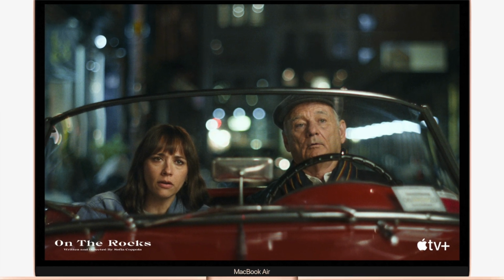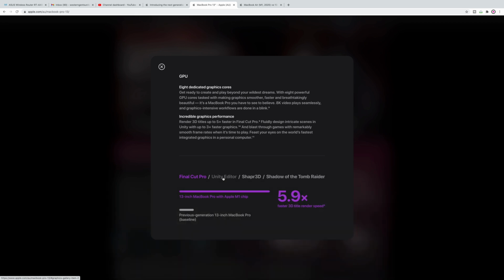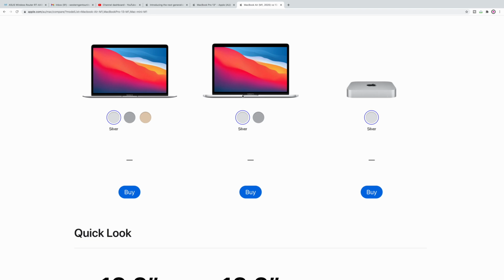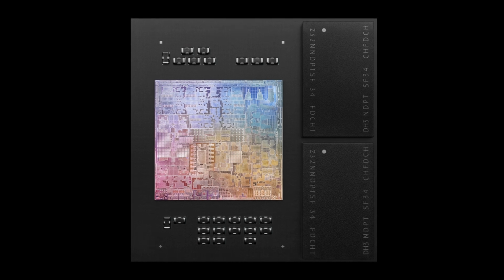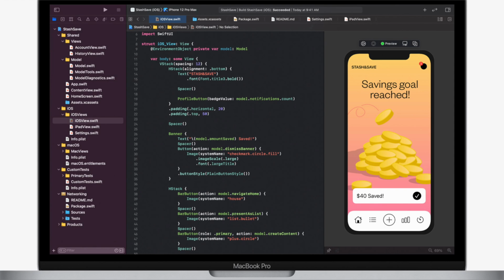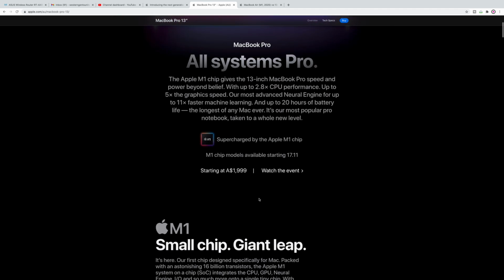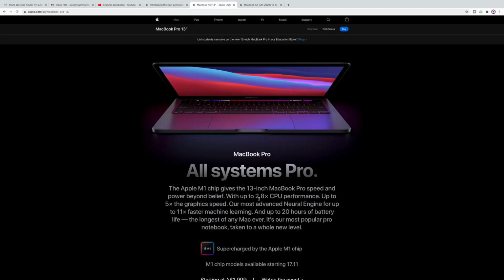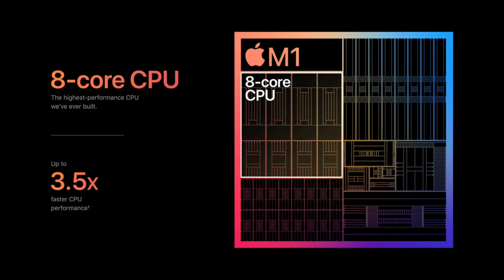New Apple Silicon MacBook Air, MacBook Pro 13 M1. The End of PC Laptop UltraBooks? Yeah Nah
New Apple Silicon MacBook Air, MacBook Pro 13 M1. The end of PC Laptop UltraBooks?

⏩ Recommended RAM For Laptops
⏩ 32GB 2666MHz.
⏩ 64GB 2666MHz
⏩ 3200MHz RAM (Buy x2 or x4)

⏩Microsoft Office 2016 Professional Plus Retail Key $28.04

⏩ Recommended SSD's for Laptops: